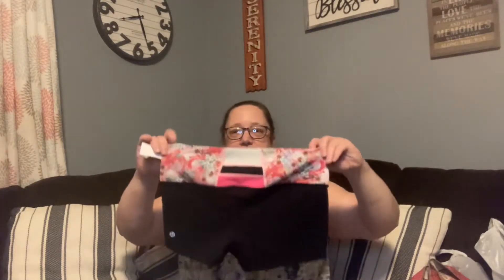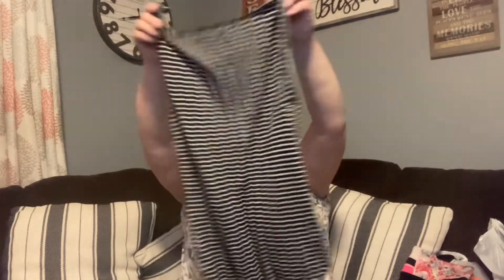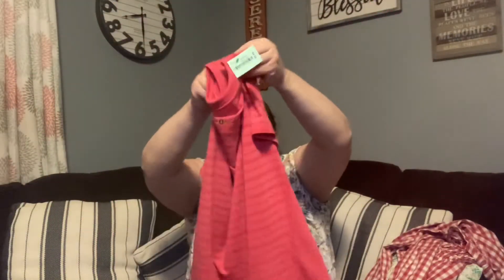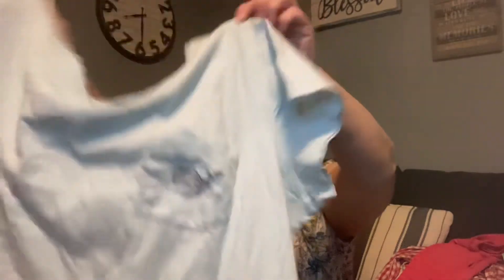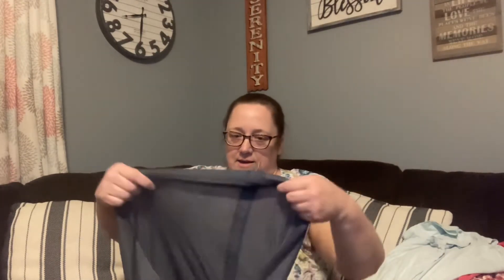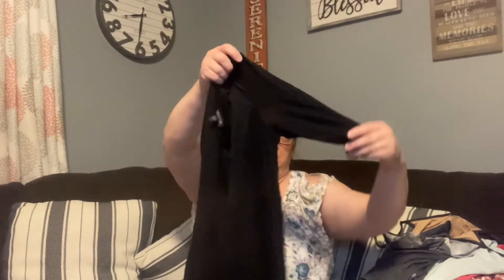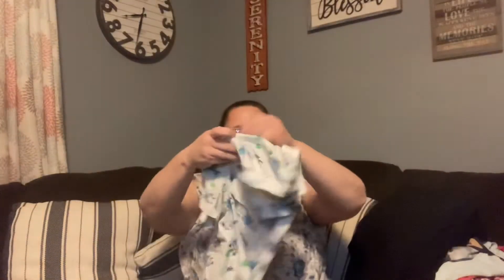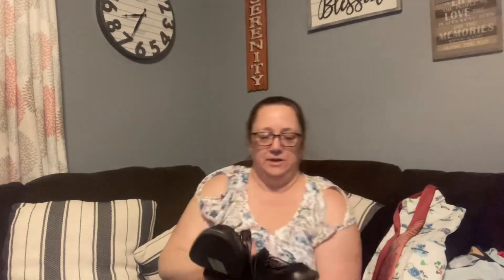I need help! I think I’m a thriftaholic! Part 1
I can’t stop thrifting.  3 stores in 1 week.  I found some goodies though. Watch all 3 parts to see what treasure I found in each store.